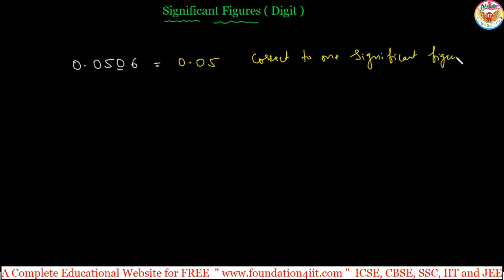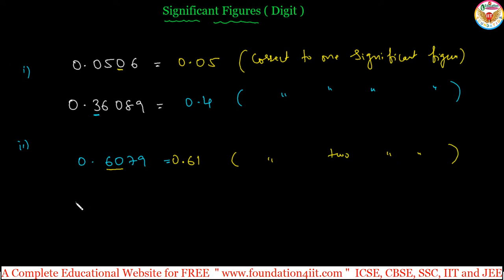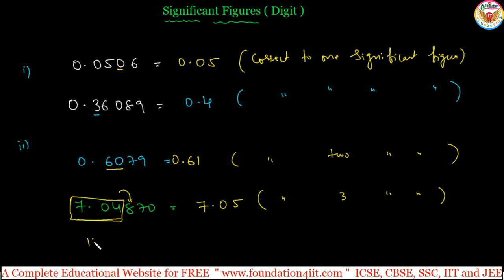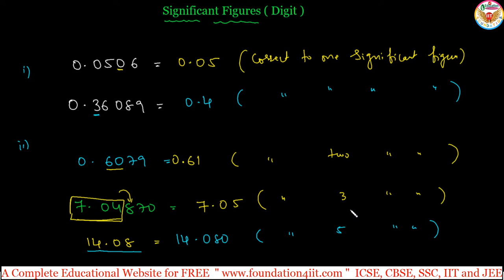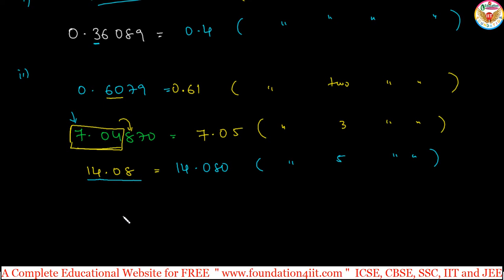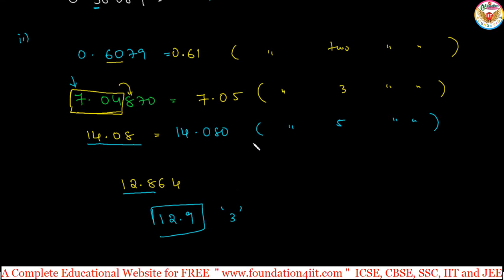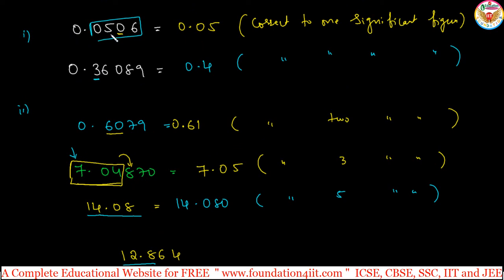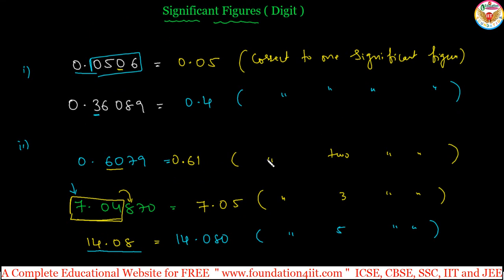Significant Figures ( Digit ) || Class 7 Maths